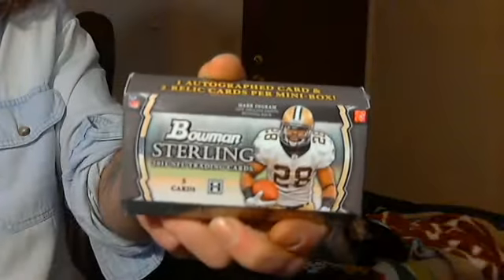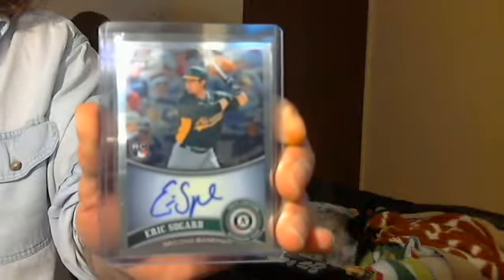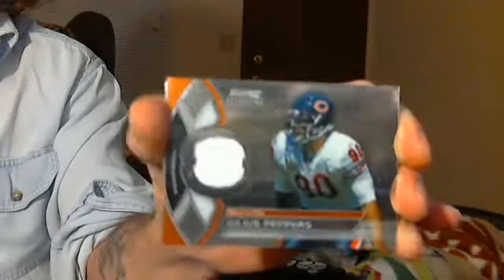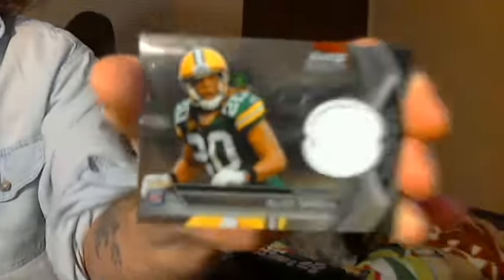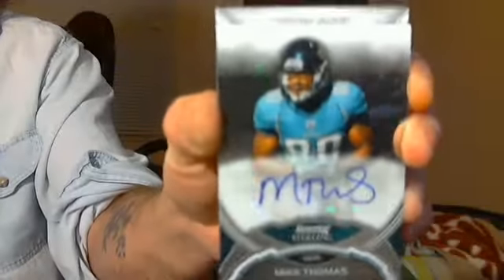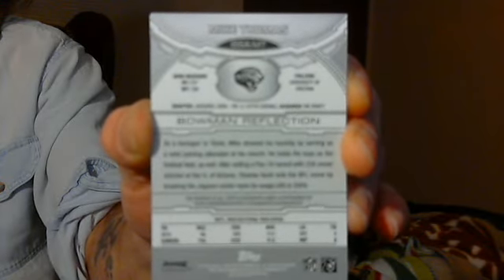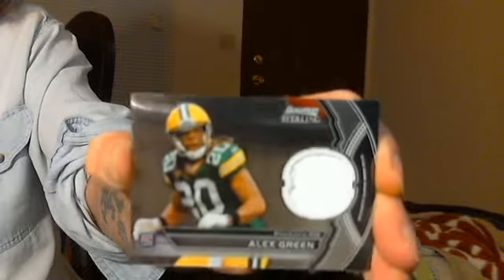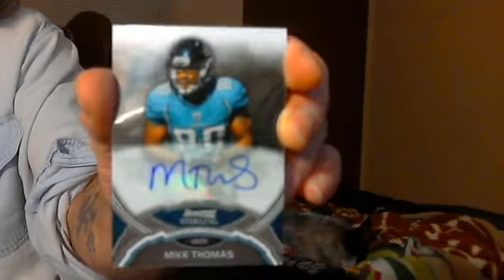bowman sterling football box break live